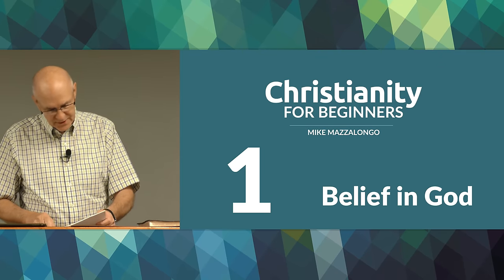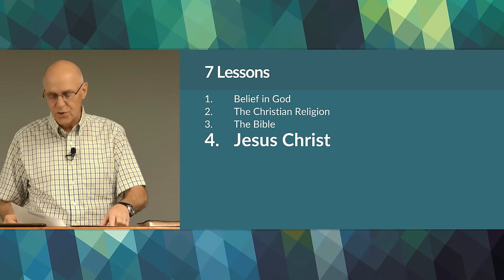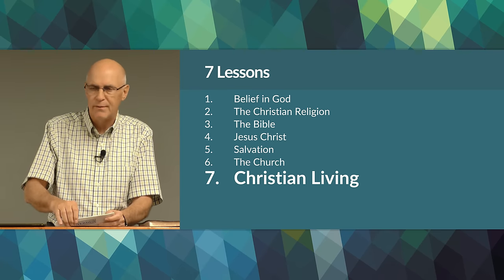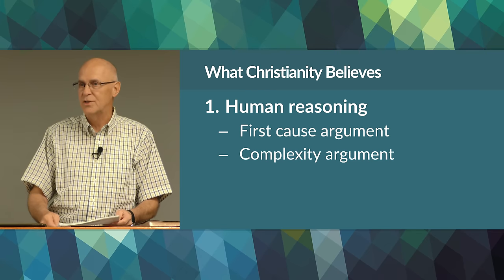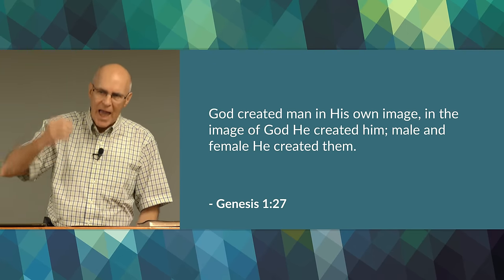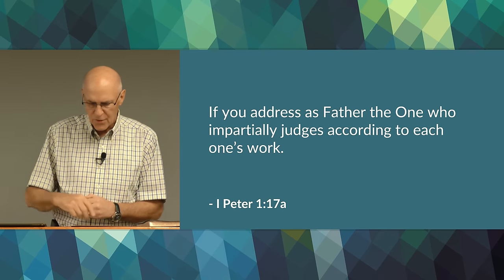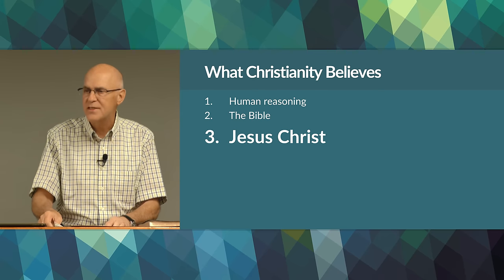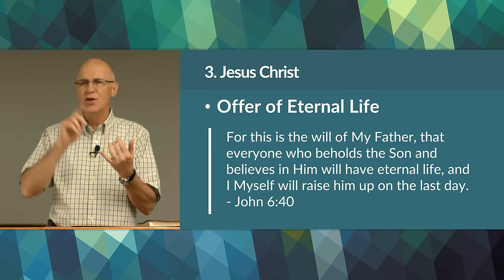Christianity for Beginners (New Christian Bible Study) – Mike Mazzalongo | BibleTalk.tv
This first lesson in the series reviews the reasons why Christians believe in a Supreme Being. This idea is looked at from both a philosophical and theological perspective.